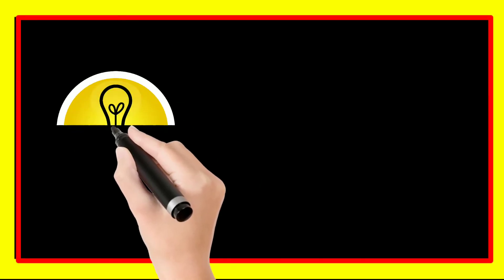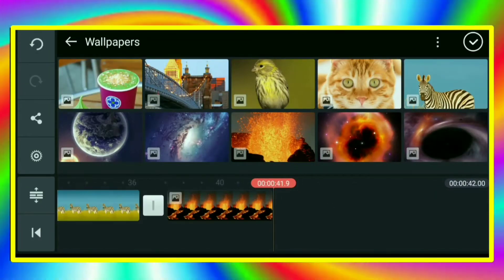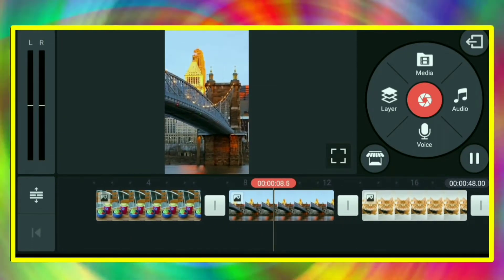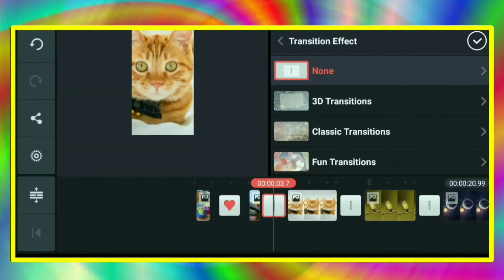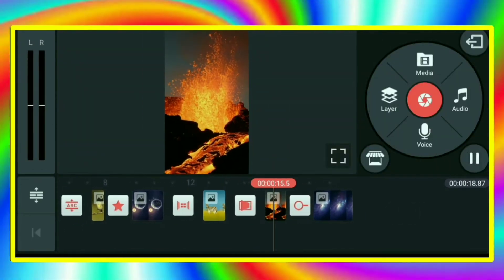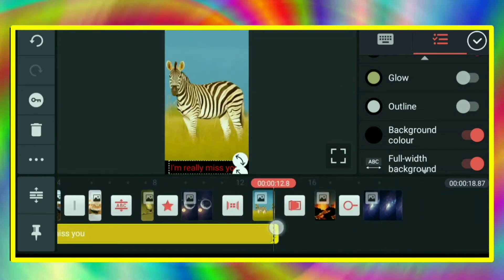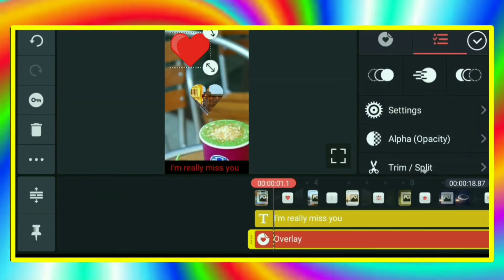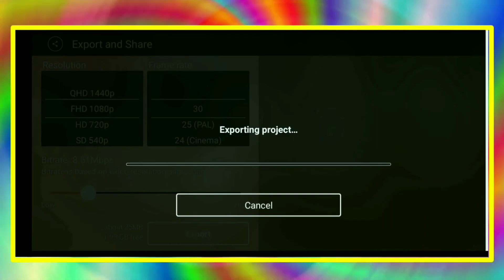সুন্দর করে ফটো দিয়ে ভিডিও বানাও / how to make photo album / how to create photo album/ kineMaster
WELCOME TO THE MY NEW VIDEO
▶️ সুন্দর করে ফটো দিয়ে ভিডিও বানানো ভিডিও।

AND I WILL REMOVE MY VIDEO. But Please don't
lots of hardwork to create a one video, I think you
understand it better